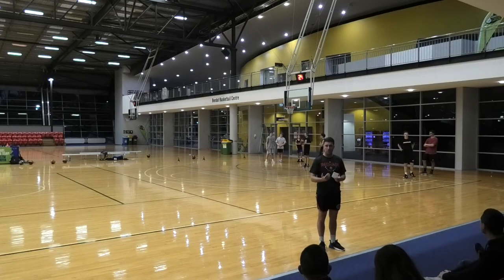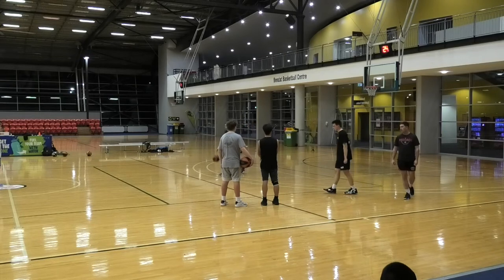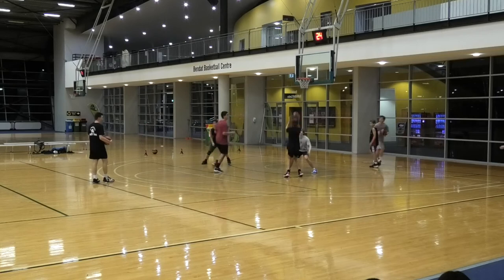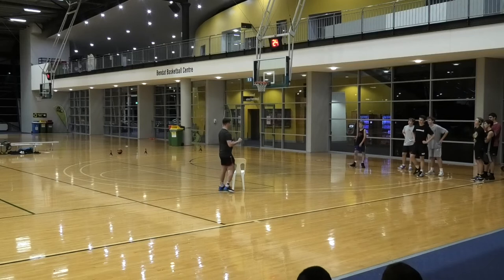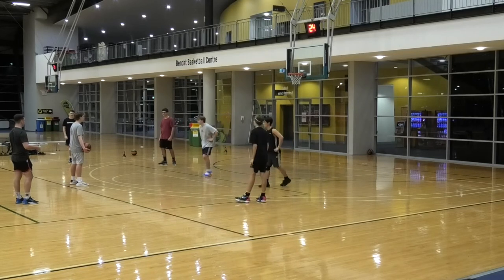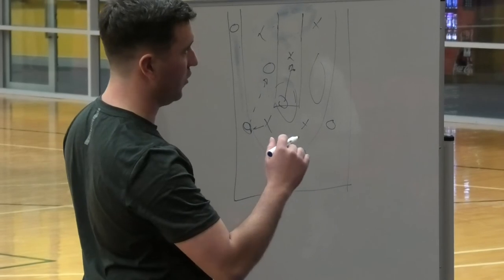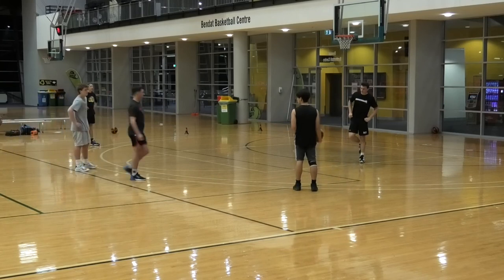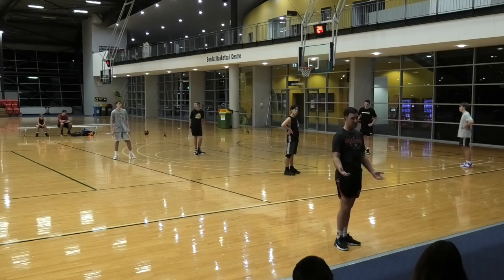Jackson Mews - Offensive Concepts in Domestic Basketball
Jackson shows you some new concepts for teaching offence in your local team.
This was taken from our 2022 "Coach the Coaches" clinic. We invited all 6 local Basketball clubs to learn from our coaching staff.

This Clinic is what we plan to run annually and hope to increase our outreach and teaching every year!